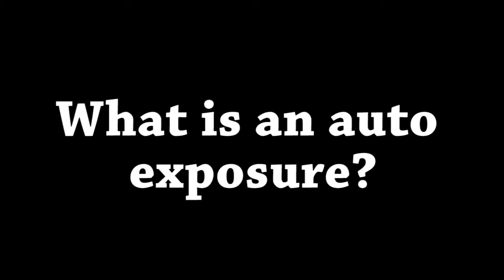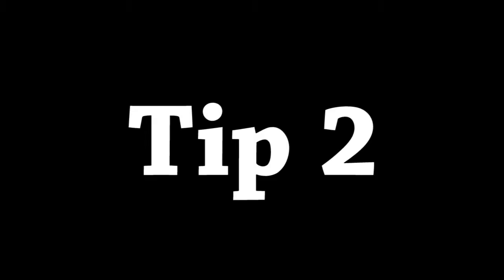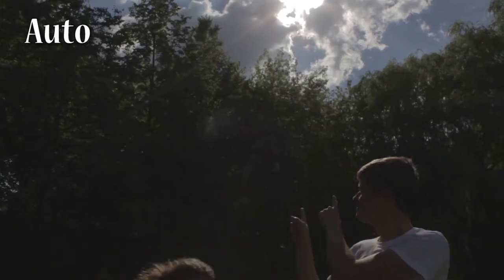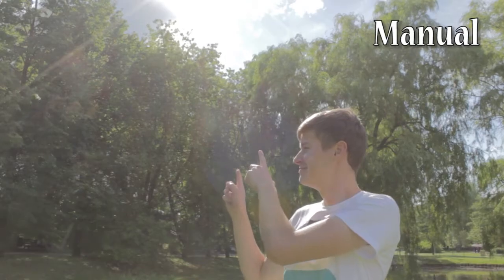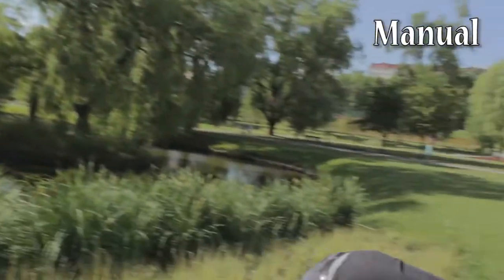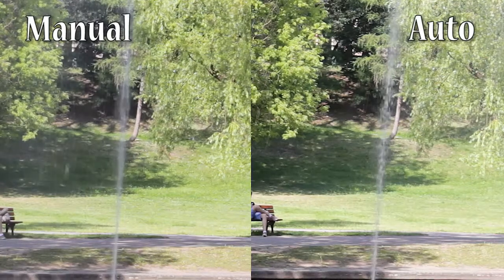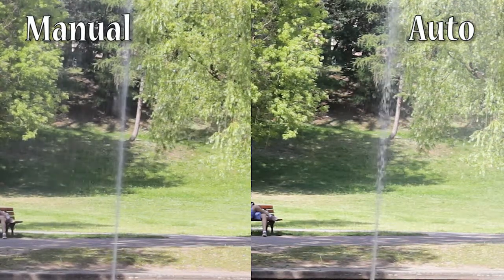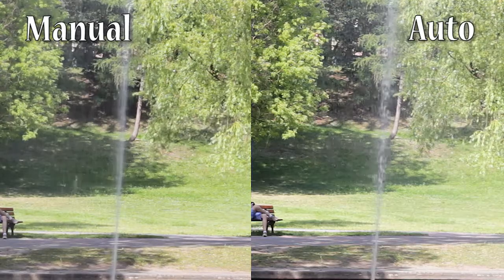5 tips for recording with auto exposure - FilmmakingShow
In this episode I will talk about filming with auto exposure.
Used music:
Nicolai Heidlas - Un jour d'enfance - Nicolai Heidlas feat. Lena Klever